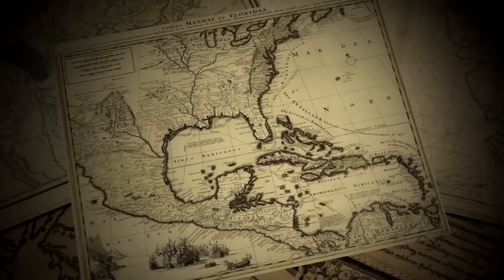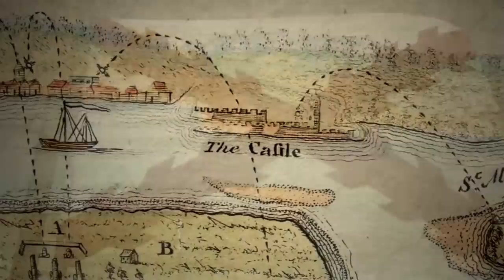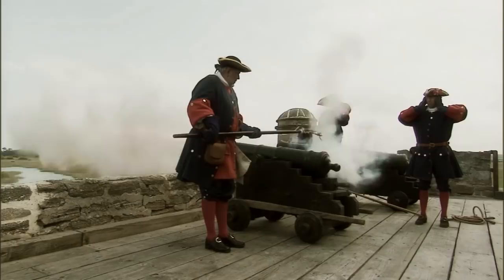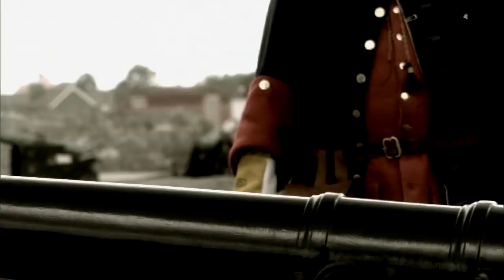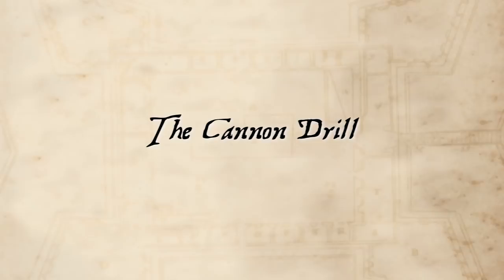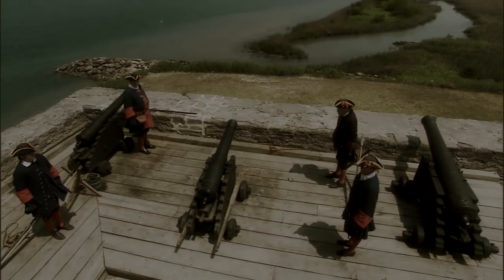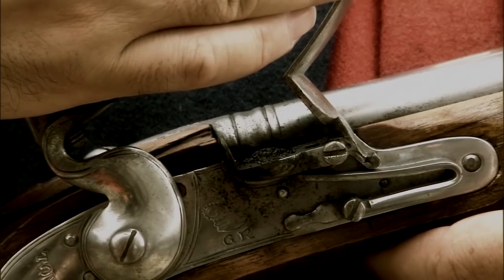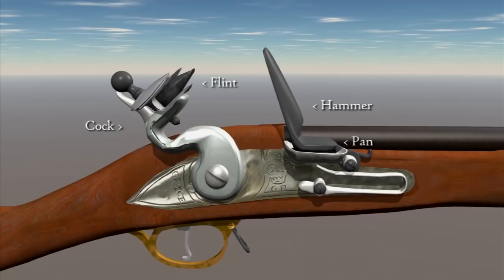Castillo de San Marcos: A Long Legacy - An Effective Defense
This video includes a cannon and musket firing.

A monument not only of stone and mortar but of human determination and endurance, the Castillo de San Marcos symbolizes the clash between cultures which ultimately resulted in our uniquely unified nation.  Still resonant with the struggles of an earlier time, these original walls provide tangible evidence of America’s grim but remarkable history.